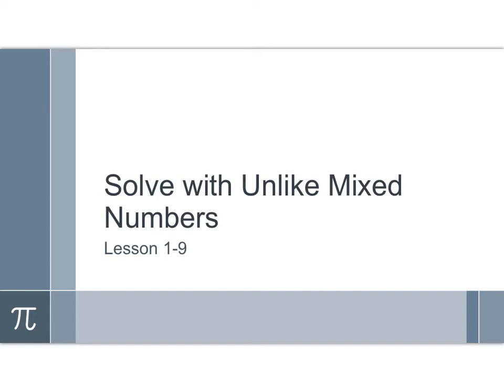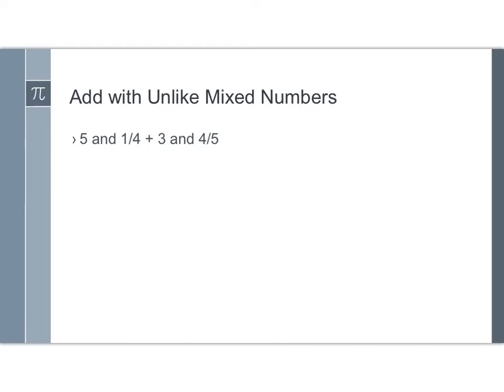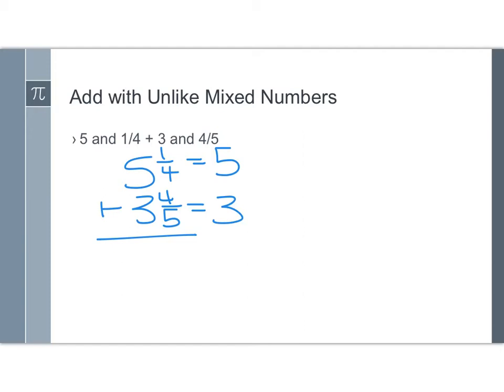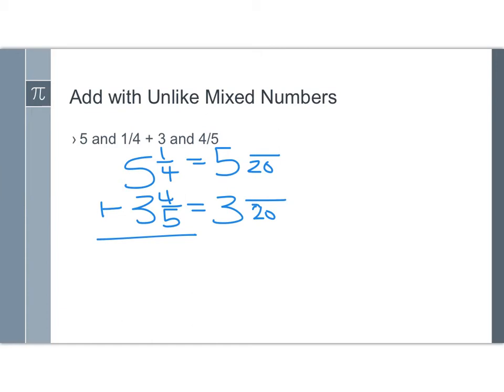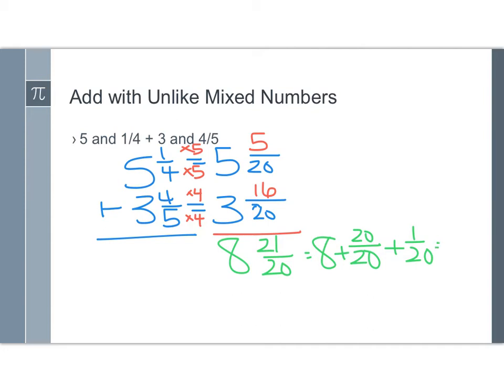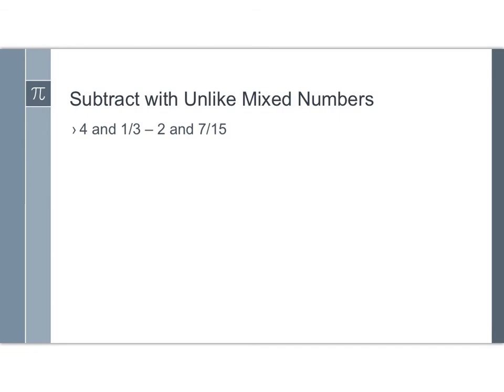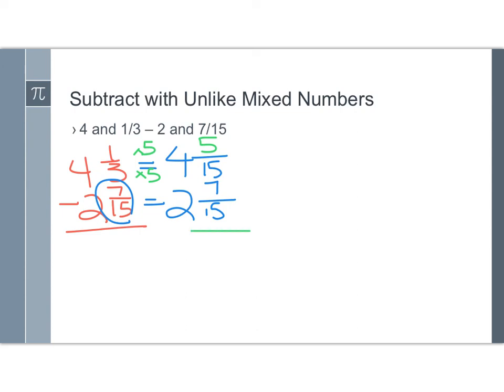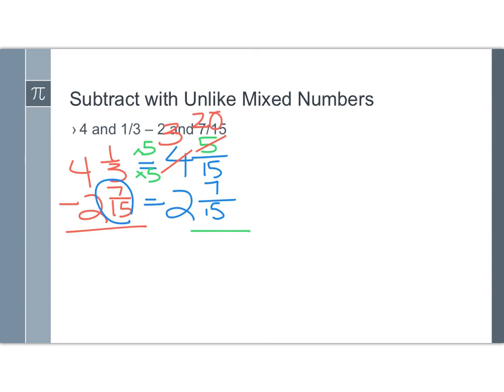1-9 solve with unlike mixed numbers